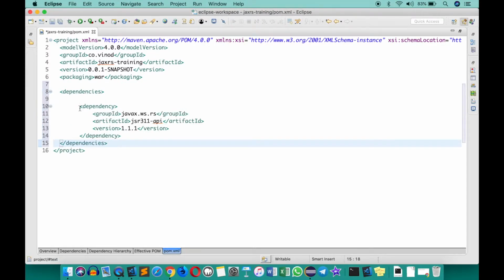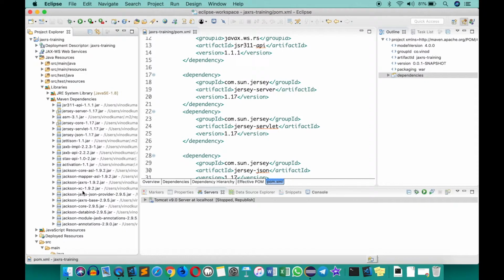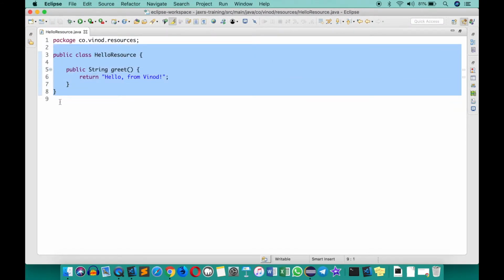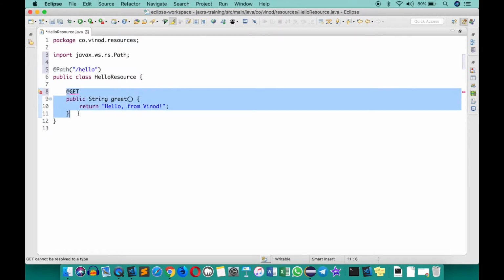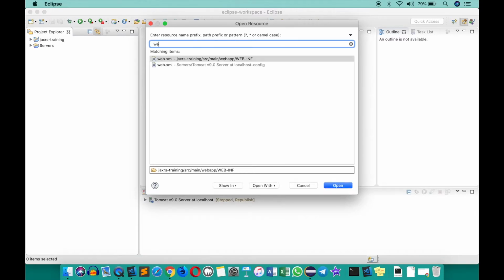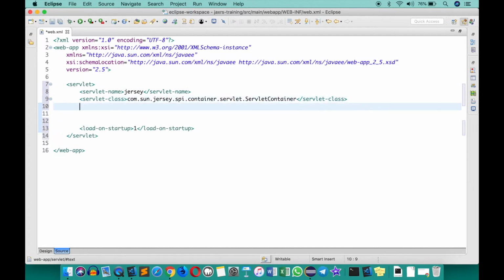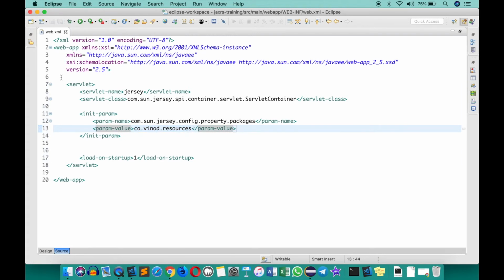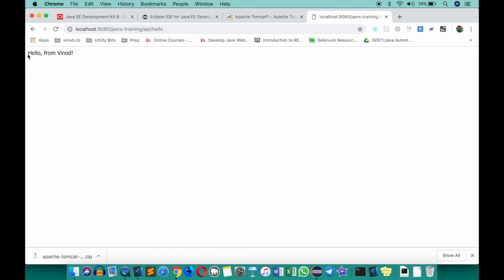Create a simple REST endpoint to understand the basics